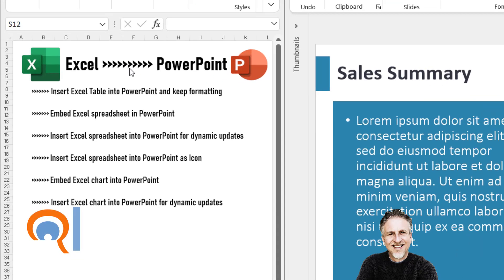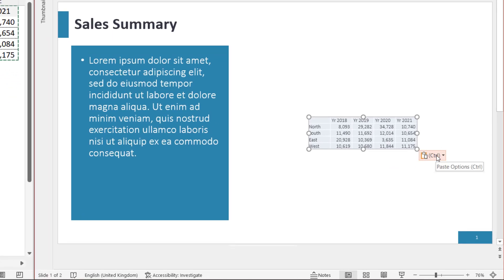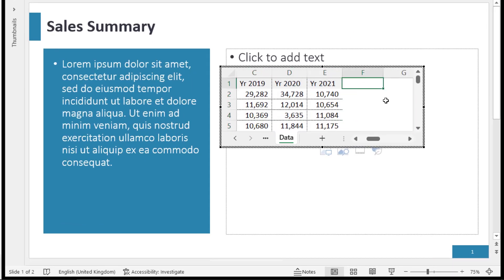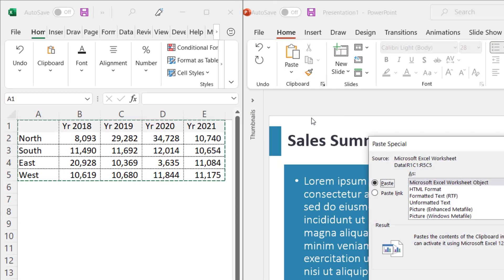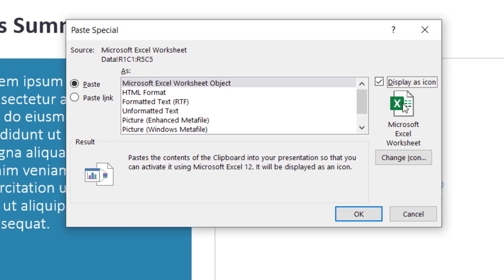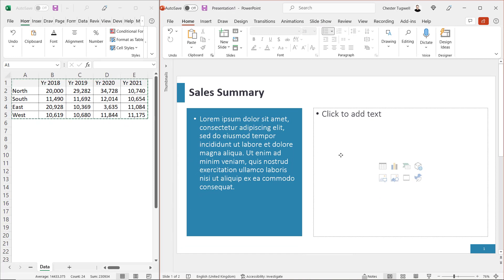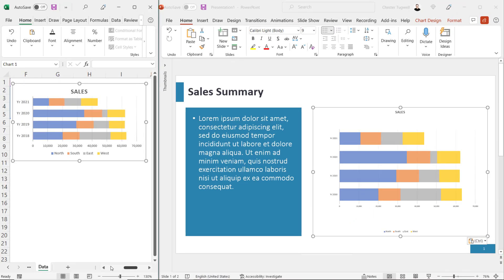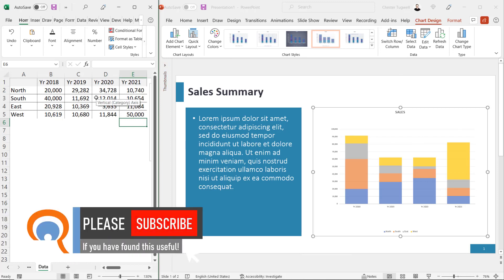How to Insert Excel File in PowerPoint | Insert as Icon | Insert Chart | Dynamic Automatic Update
In this video I demonstrate how to insert an Excel file, table or chart in Excel.  An Excel table can be embedded or linked.  If the file is linked it will automatically update in PowerPoint when changes are made in Excel.  A chart works in the same way: it can be embedded or linked.

When inserting a table or chart from Excel into PowerPoint, you have the option to keep the original formatting that had been applied in Excel or to apply formatting from the presentation's theme.

Table of Contents:

00:00 - Introduction
00:34 - Insert Excel table & keep formatting
01:00 - Embed a spreadsheet file in PowerPoint
02:09 - Insert a spreadsheet in PowerPoint that automatically updates
03:00 - Insert Excel file in PowerPoint as an Icon
04:06 - Embed or Link Excel Chart in PowerPoint